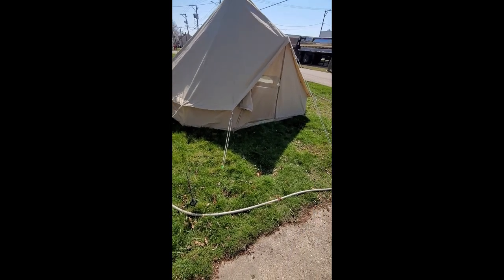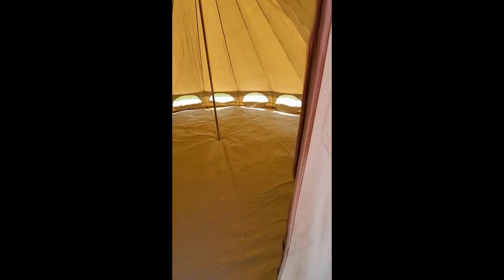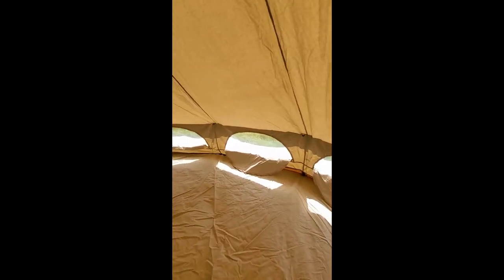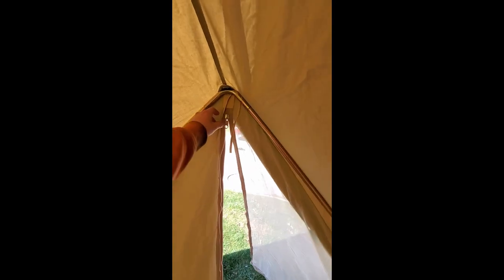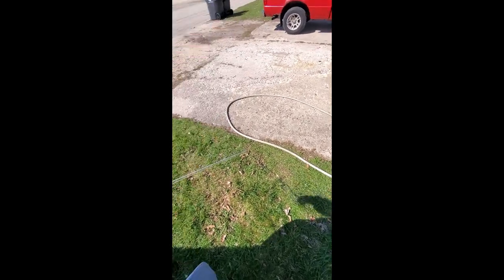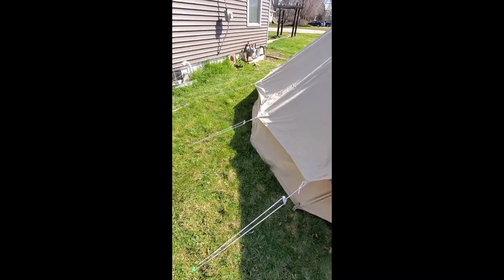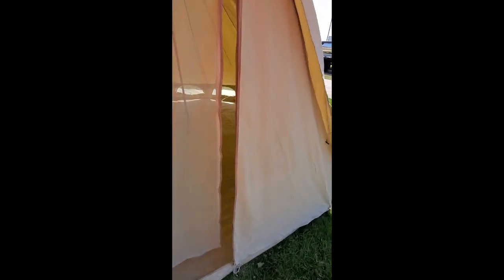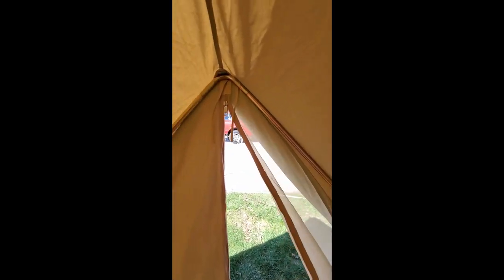psyclone tents 5m 16ft canvas bell tent initial set up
initial thoughts after first set up and some specifications